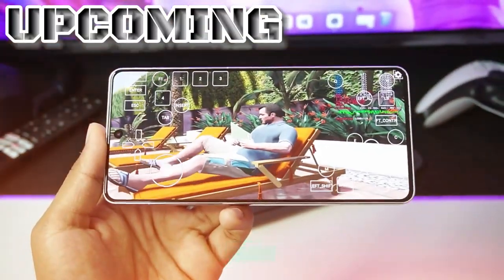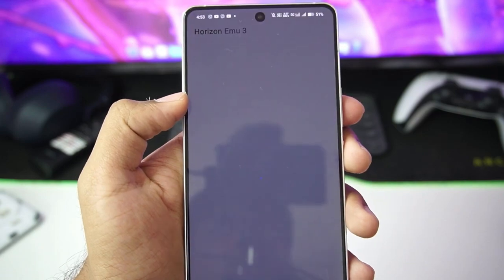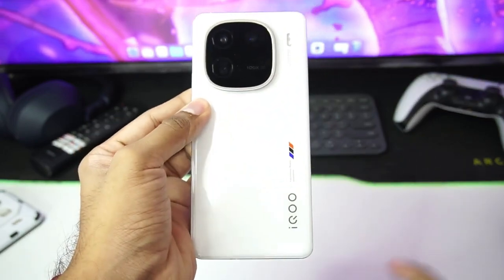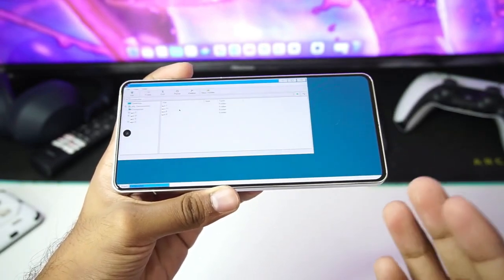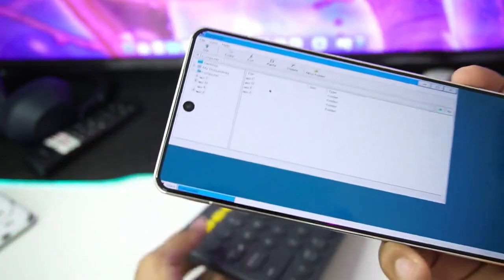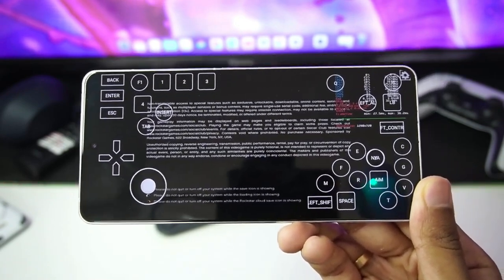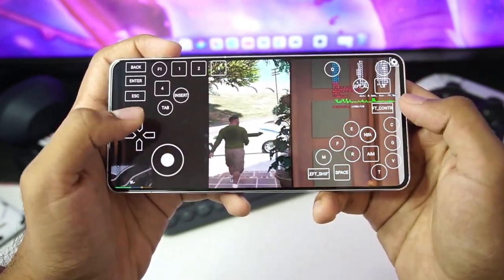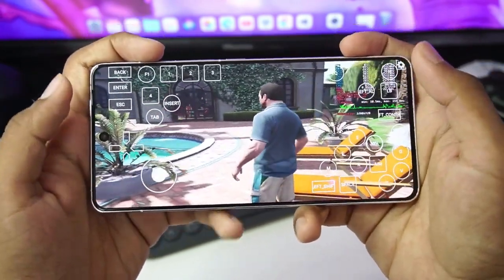🔥 2024 How To Play GTA V On Android Using Horizon Emulator - Setup/Settings/GTA 5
🔥 How To Play GTA V On Android Using Horizon Emulator - Setup/Settings/GTA 5 Android Gameplay